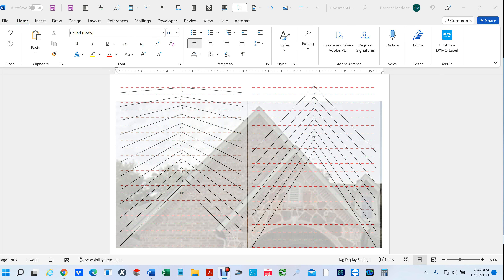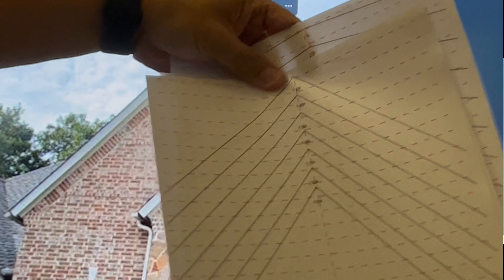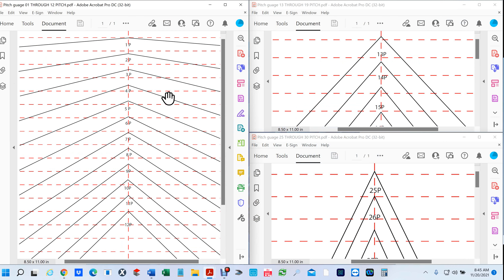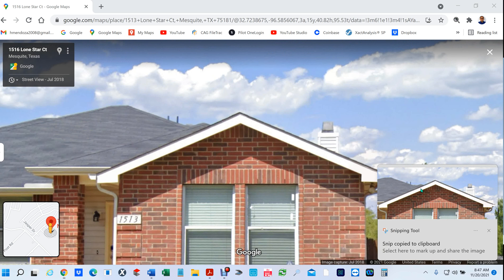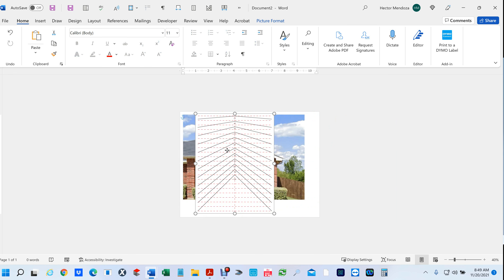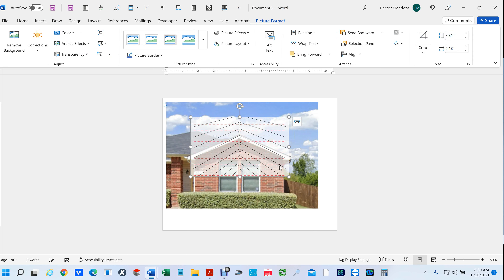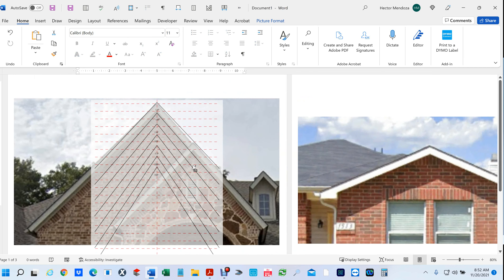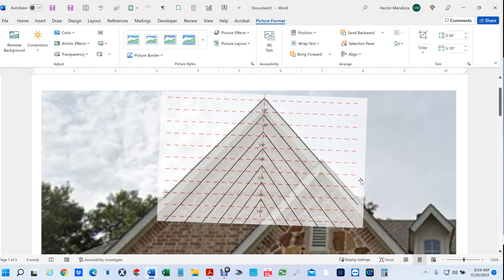An easy was to determine your pitch on a roof without going to the property (MS Word)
Link to the PDFs and JPGs

An easy was to determine your pitch on a roof without going to the property.

Using an overlay to determine your pitch on a roof.

Free PDFs so you can print a clear overlay to determine your pitch on a roof.